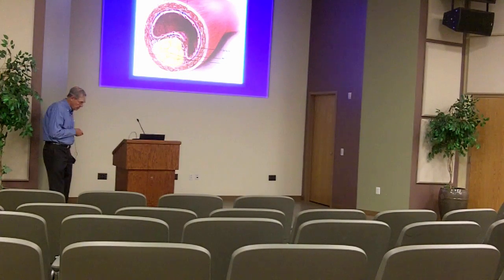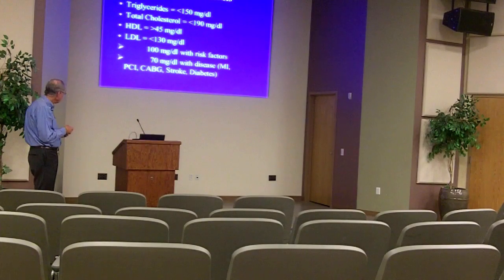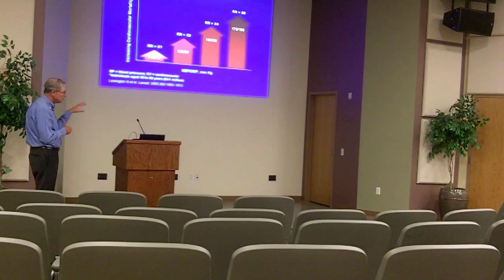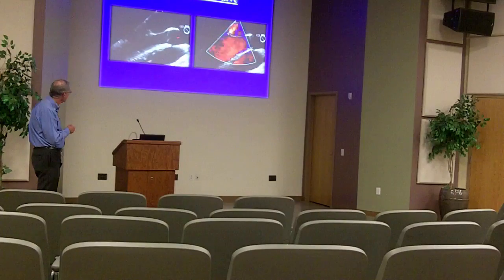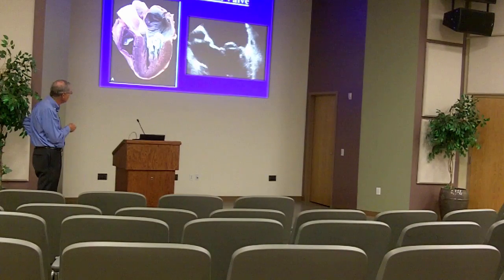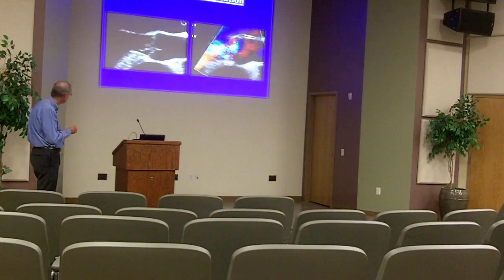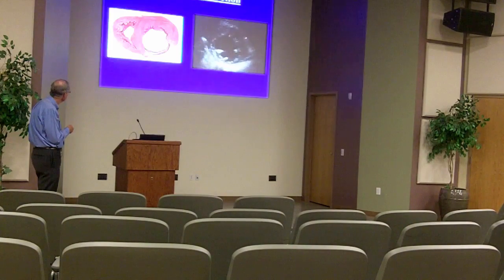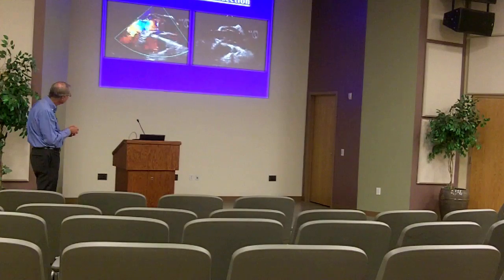Living High Effects on Heart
Living High:  How altitude effects our heart  – Presented by Dr. Warren Johnson